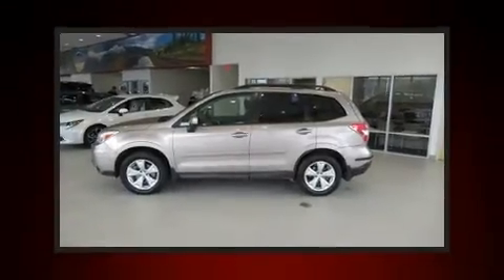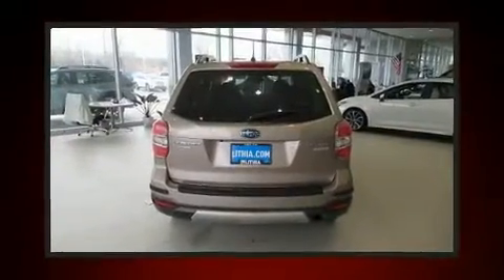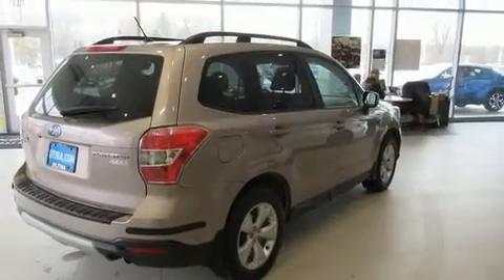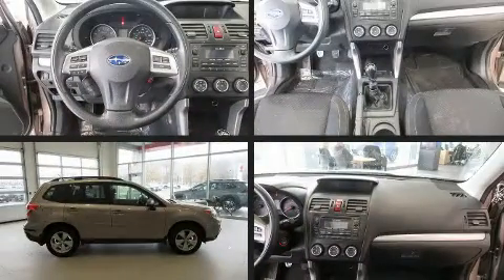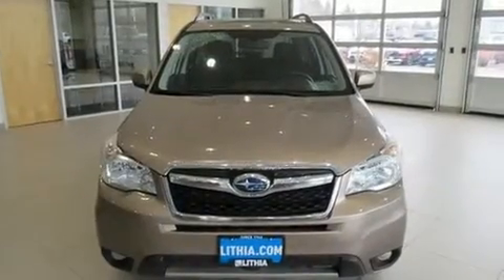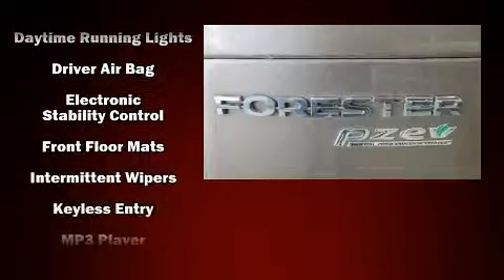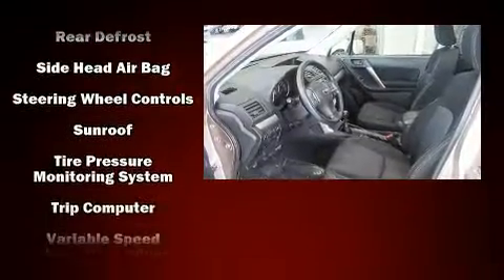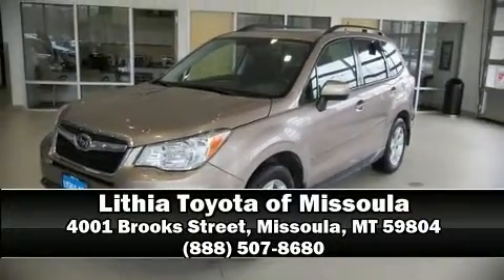2015 Subaru Forester 2.5i Premium (M6)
Take command of the road in the 2015 Subaru Forester. Smooth gearshifts are achieved thanks to the efficient 4 cylinder engine, and for added security, dynamic Stability Control supplements the drivetrain. It's equipped with tons of terrific amenities, but it won't break your budget. Like all wheel drive, adjustable headrests in all seating positions, a trip computer, heated seats, power door mirrors and heated door mirrors, remote keyless entry, rear wipers, and much more. For drivers who enjoy the natural environment, a power moon roof allows an infusion of fresh air. You and your passengers will enjoy the stereo system, which includes a CD player with MP3 capability, steering wheel mounted audio controls, and 6 speakers, enhancing the audio experience throughout the interior. Take assurance in side curtain airbags, providing head protection in the event of a severe collision. It also arrives with a Carfax history report, providing you peace of mind with detailed information. We have a skilled and knowledgeable sales staff with many years of experience satisfying our customers needs. They'll work with you to find the right vehicle at a price you can afford. We are here to help you.